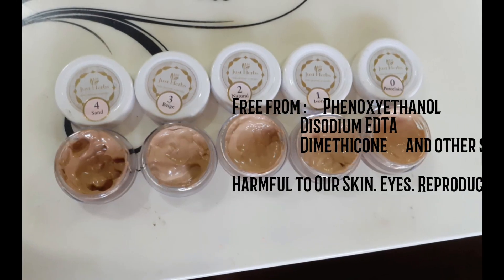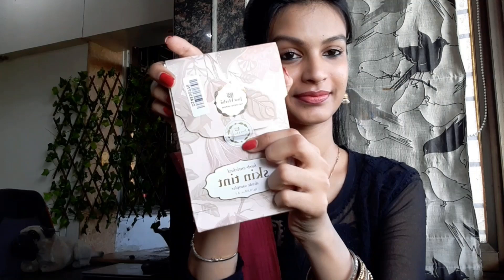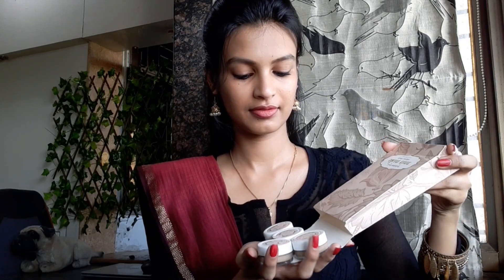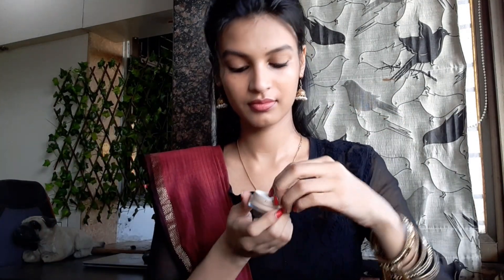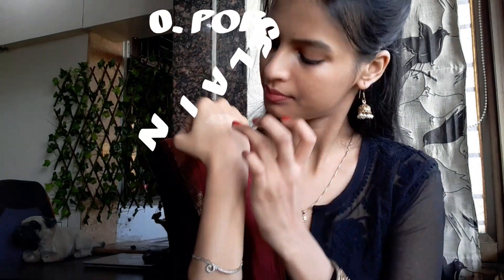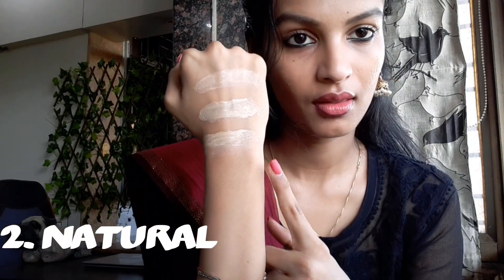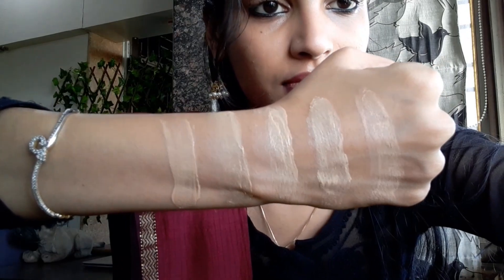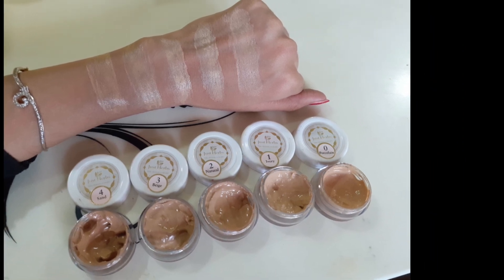ORGANIC FOUNDATION | JUST HERBS | SKIN TINT SHADE SAMPLER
By Sakshi Pingale.

JUST HERBS SKIN TINT
Certified Organic :
                                    NO PARABEN

Enriched wth all natural ingredients.

INDIA'S FIRST CROWD SOURCED BEAUTY PRODUCT .

MUST TRY !!!

TO KEEP YOUR SKIN SAFE AND REDUCE THE USE OF CHEMICALS GOING IN YOUR BODY .